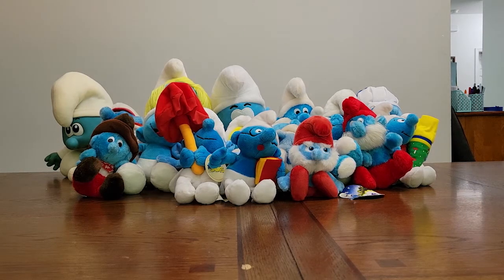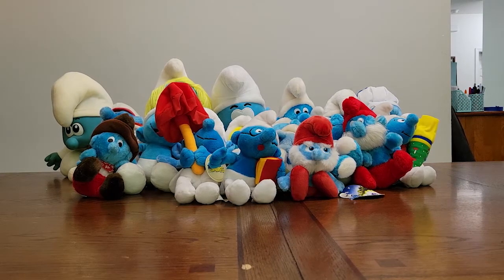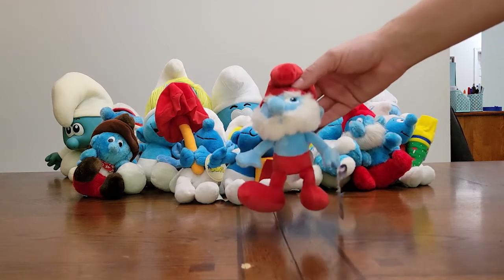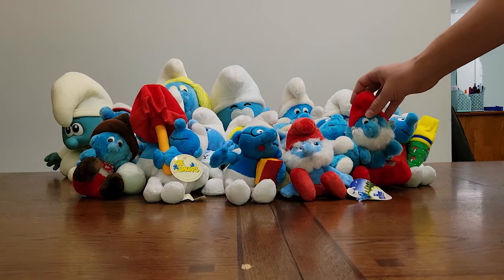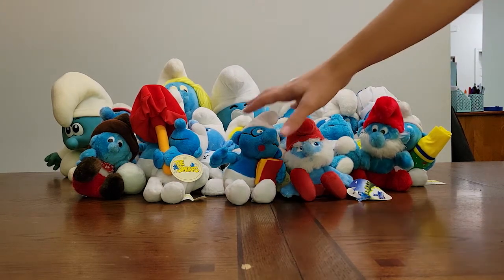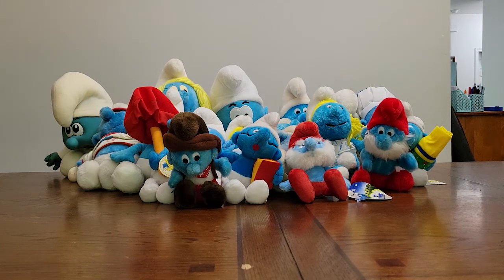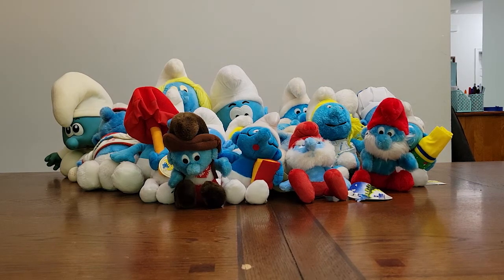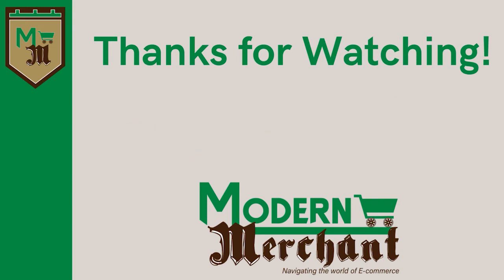Thrifting Finds: Plush Smurfs and How I'll sell them on eBay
Join me as I show you a collection of plush Smurfs I found at a local thrift store recently. I will explain what I bought, why I bought it, and how much extra cash I think I can make.
After 18+ years of e-commerce selling on eBay and Amazon, I know what I'm doing.  Follow me as I show you how to navigate the world of e-commerce.  Reach out if you want to connect.

Interested in any of the items in this video?  You might find them on my eBay store